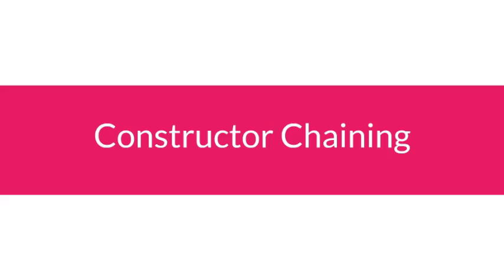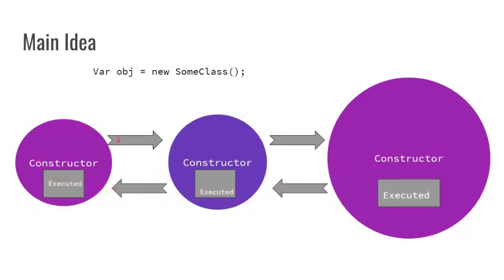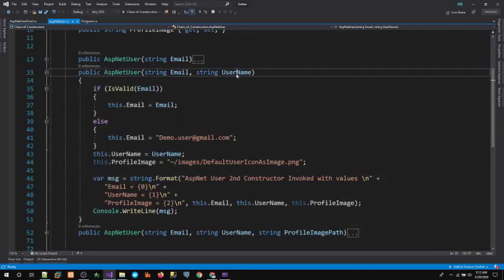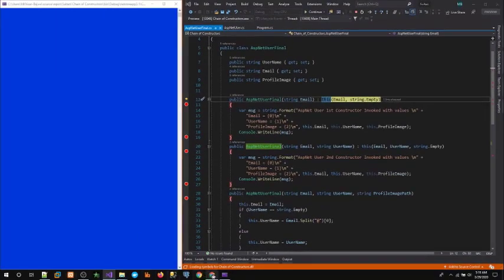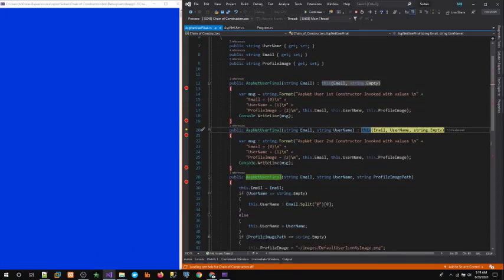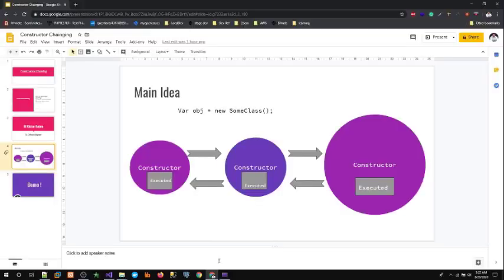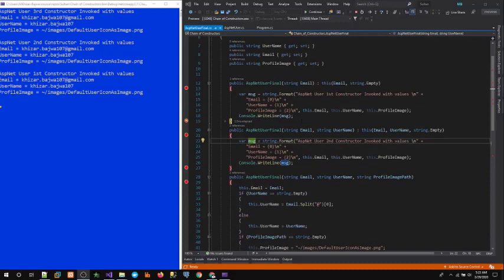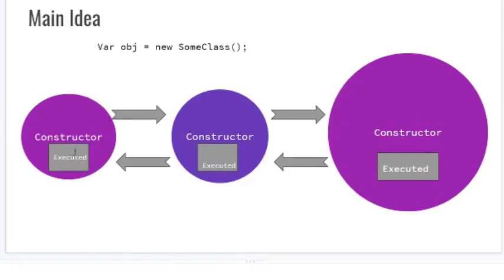Constructor Chaining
In this video, you will learn about Constructor Chaining.
Constructor chaining is chaining our constructors together, and calling each one in order before returning a created instance.